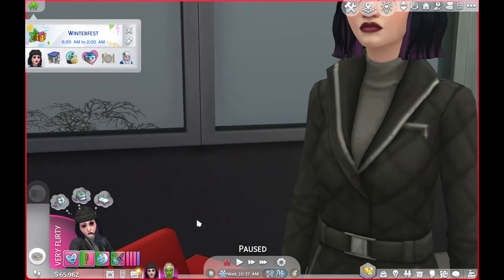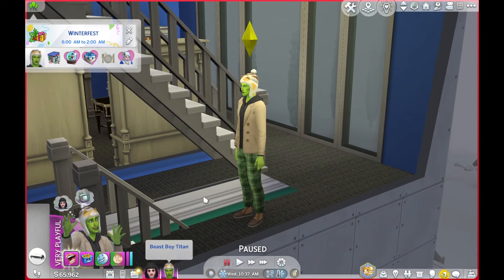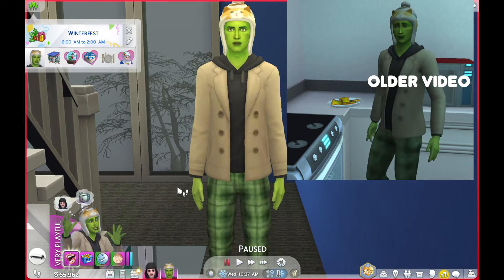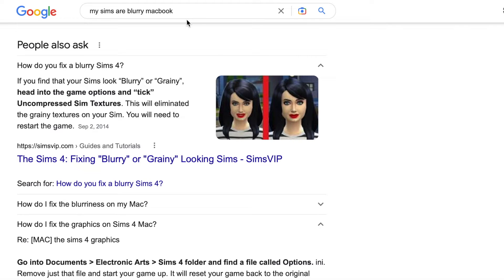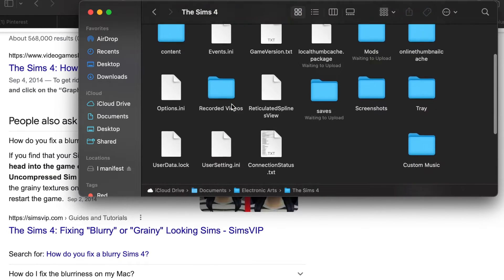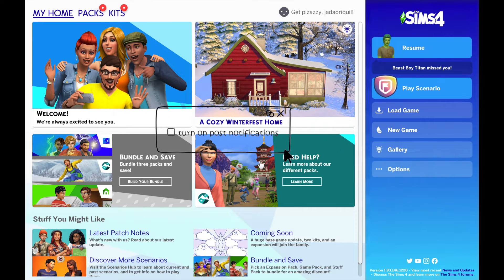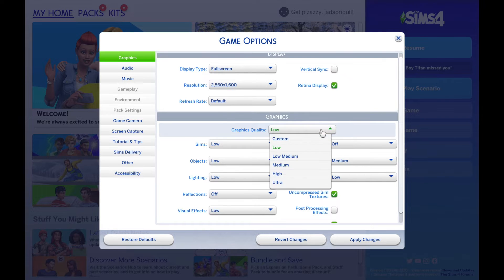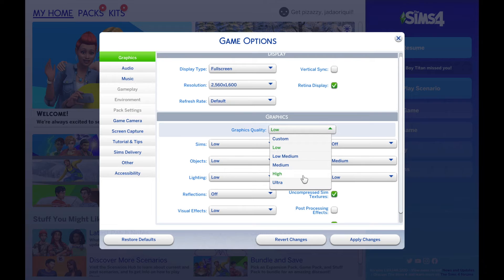Watch this if you play The Sims 4 on a MAC | fix your blurry sims QUICK and EASY tutorial |Sky Sims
Are you tired of your sims on the sims 4 looking blurry when you're ready to play with them? Well I was too and I can't believe it took me this long to fix the problem! But don't be like me. I'm here to help you so you don't have to deal with it anymore. And if you're thinking that having blurry sims is normal, WRONG. I used to think it was because I was playing the sims 4 on my MacBook Air. And maybe I needed to buy a PC to have better gameplay, also WRONG. Fix your gameplay for the sims 4 in these quick easy steps. :) Think of it as an easy MacBook tutorial for the sims 4.